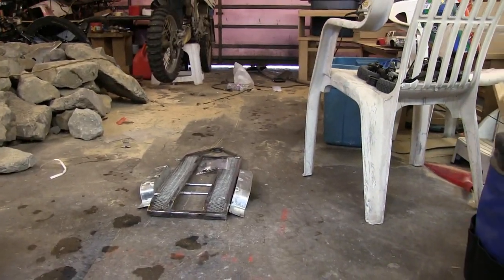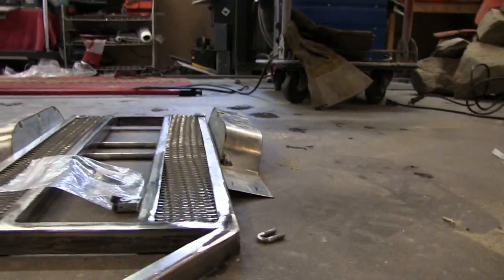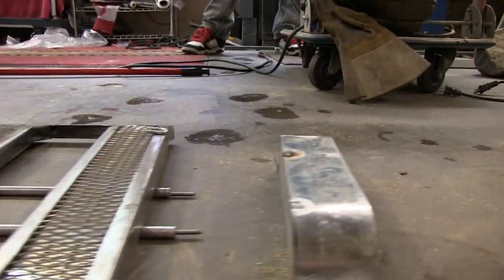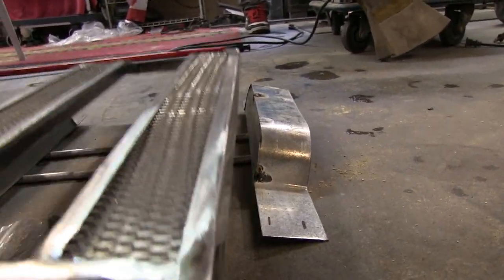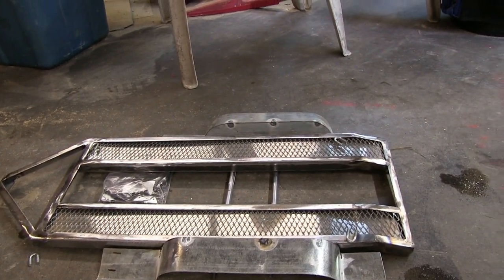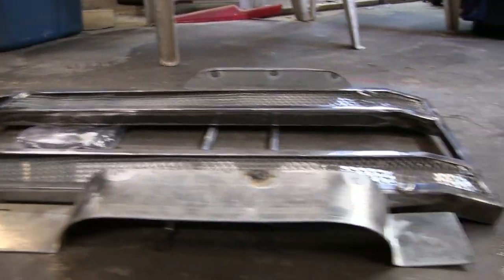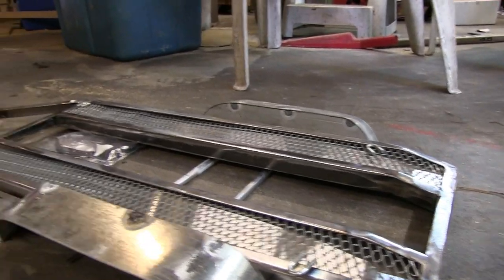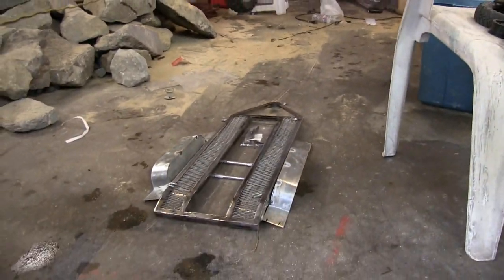RudeBoyz car trailer for the CTG Bodacious Rig !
I stopped in at the Rudeboyz the other day to check the status of my trailer build .
Coming along nicely ! Looks great Joe !
Just a short teaser vid to check it out .
That is going to look real nice behind Bodacious !
Also added a couple pics of the trailer and my niece Cait Doin Work in the Garage !

Thanks for stopping by and checking out this video and my channel - Crawler Ted's Garage - CTG
I started this channel as a way to showcase the RC crawling action in my garage .
It soon spread to cover all aspects of the RC Hobby and lifestyle in Calgary .
The Calgary Crawlers is a club that was formed in my Garage based on competition grade scale rock crawlers .
We started out crawling in my garage , a small single bay garage with addition .
As well as the friday night comps we hold every friday night , We also do a Winter and Summer series consisting of six comps per series . Summer series comps are held in outdoor locations .
As the club grew we needed more space .
PM Hobby approached me with an offer to move our course / club in store .
Great plan ! we now have more room , more members , Pm is great place to have our club . lots to do , lots goin going friday nights .
We hold 64 comps a year , Summer series are outdoors , the rest are held at Crawler Teds Garage  ,located in back of PM Hobby south location .  every friday night and last sunday of every month .

We are looking for drivers for our Sportsman class, seems to be taking off .
Shoot me a message on the forums or pop in Pm south on a friday night .

As well as Comp crawling we also do a lot of trailing as you have seen .
So many awesome trails in and around Calgary . Great for running the Scx-10's , Wraith's , Summit's whatever you have .
Doesn't matter , If its RC you will probably find a video at Crawler Teds Garage

Always 1080p HD !

Stop by ,sign up , ask any questions you may have . Lots of great RC guys there .
Lots of pics and videos of crawlers and other rc`s !
Also pop over to RC Sparks , check out the forum . Hit up my personal page .
Leave me a message and I'll hit ya back !

The Ultimate Rock Crawling Resource ,, RC Crawler  .
This is an amazing website , started the whole crawling scene for me .
By Accident i swear to god . I was looking for rc 10 parts ,,lol
Anyway , Hit me up on RC CRawler , visit my personal page , leave a message !

Some of the Yahoo's you see in my vids ,,

Pm Hobby in Calgary Alberta is my Local Hobby store .
Online shopping in awesome but remember to support your local business's too !

Camera equipment is , JVC Everio , HD camcorder
Go Pro Hero 2
Iphone 4
Canon Rebel xti

It's Free !